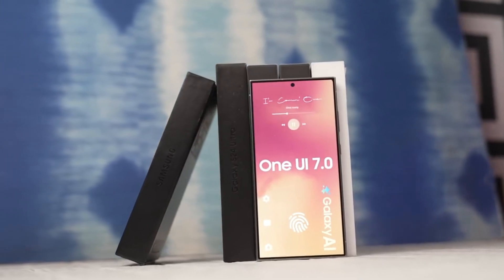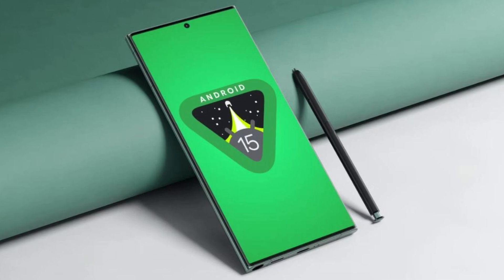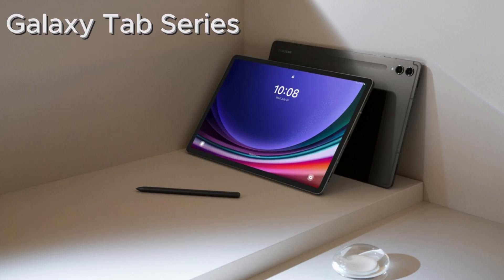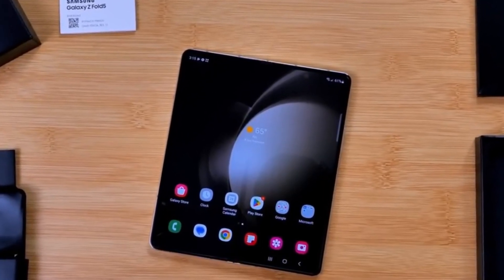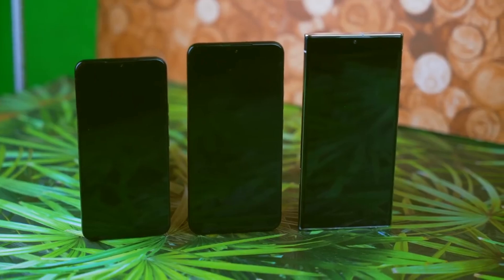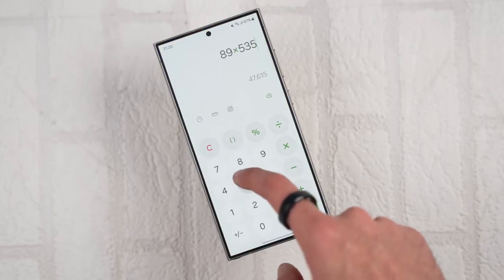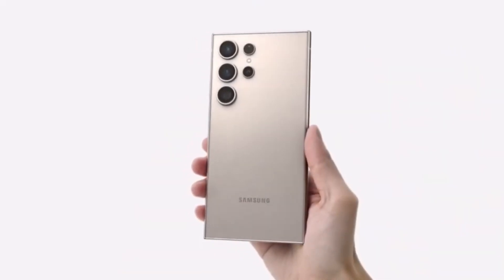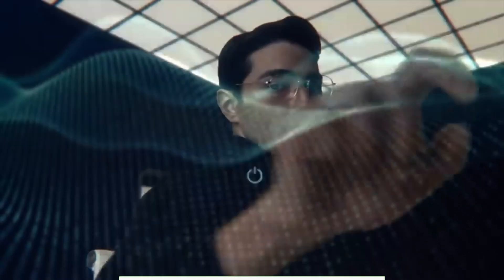Android 15 Beta 3 Released - What It Means for Galaxy Users!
Today, we're diving into the exciting release of Android 15: beta 3, marking it as officially stable. This update allows Samsung to accelerate the development of One UI 7.0, with a beta program expected in Q3 and a stable release in Q4. High-end Galaxy devices will be the first to experience these updates, promising exciting new features and improvements.